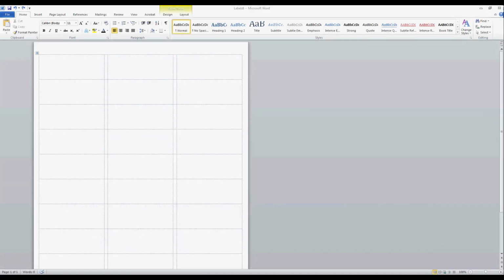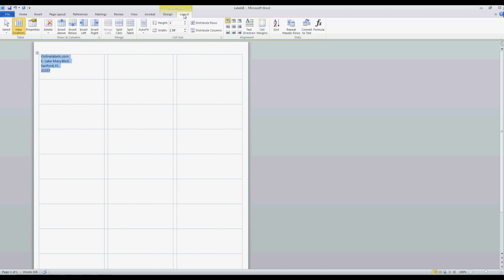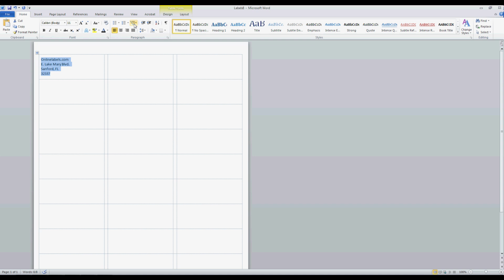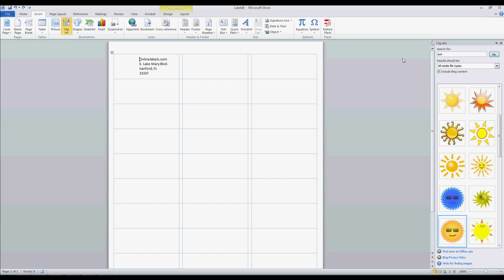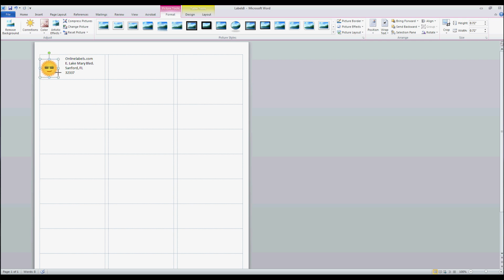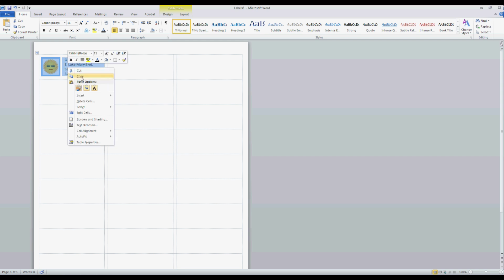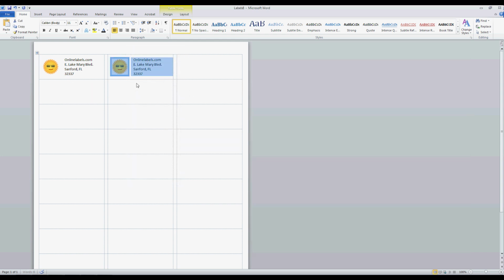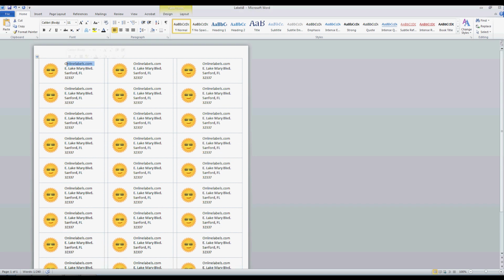How to Add Images and Text to Label Templates in Microsoft Word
Create personalized labels in Microsoft Word by adding your own images and text.  This step by step tutorial makes a difficult task easy to follow.  Download hundreds of free blank label templates for Microsoft Word